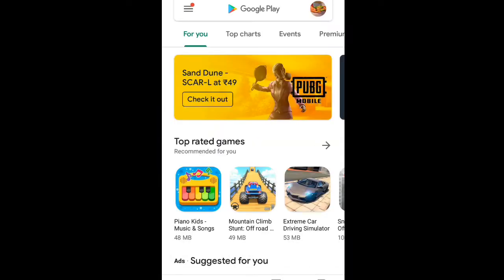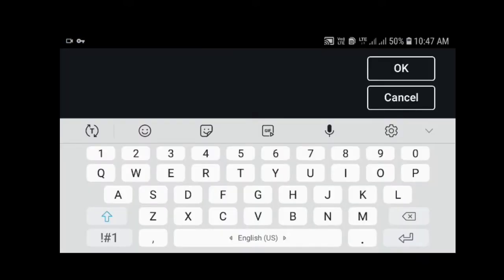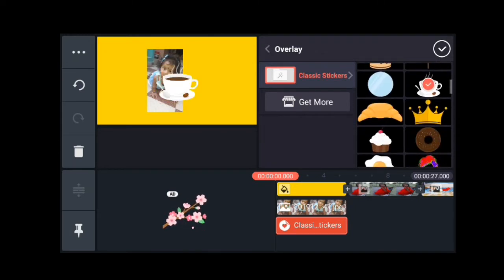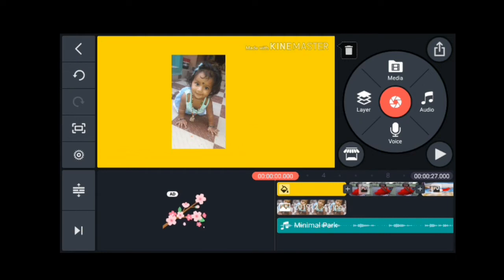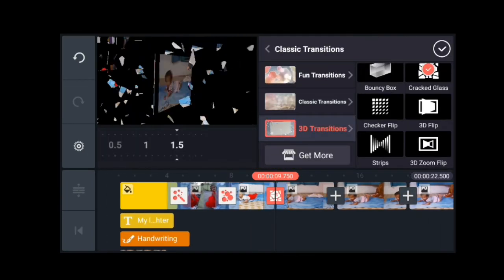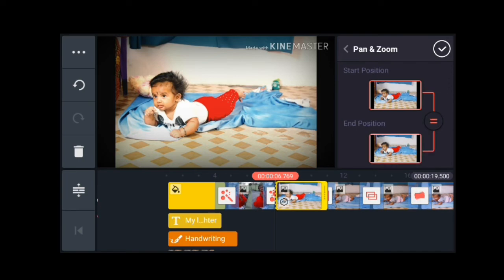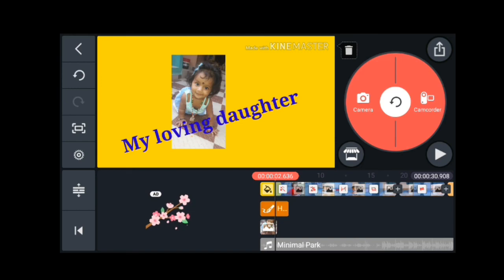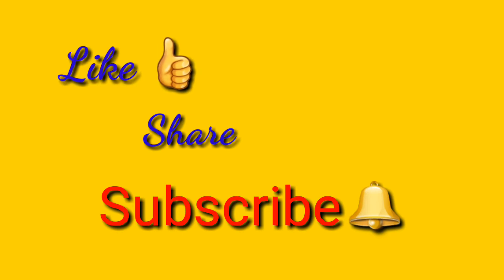best editing app for biggeners in telugu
best editing app for YouTube biggeners
kinemaster app is very easy to editing

iam explained in this vedio how to edit photos in the kinemaster app detailly

if you like this vedio
please do like